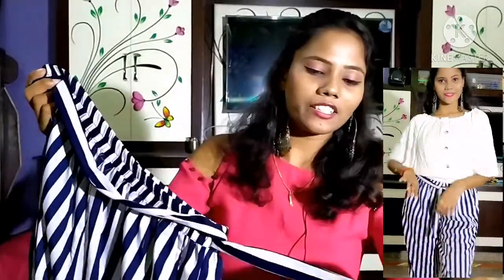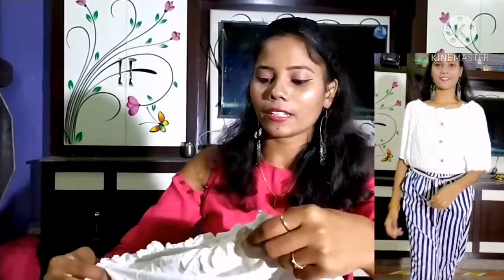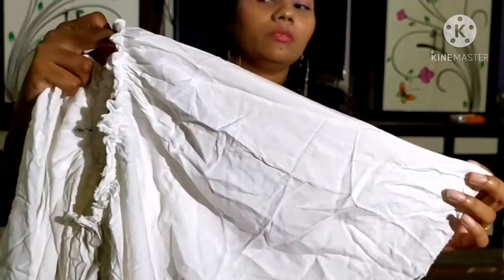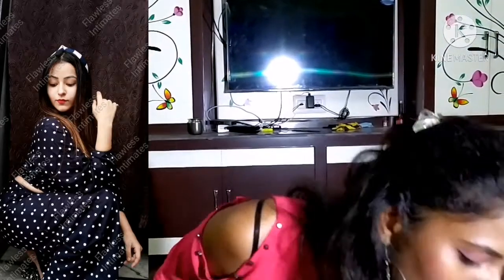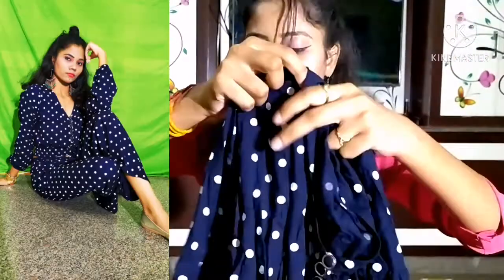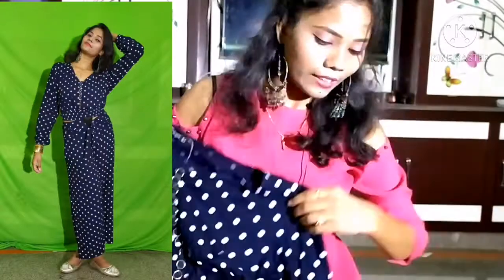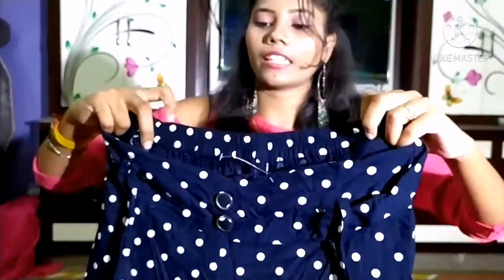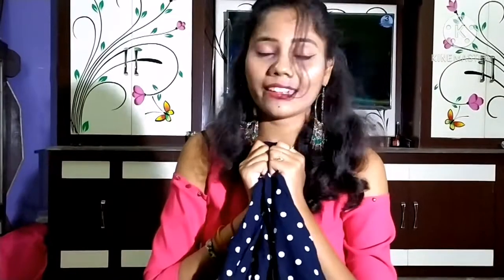Review | Trendy wearings | Stylish dreses |Meesho Haul | Awesome onez😍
YouTube channel link (other one)